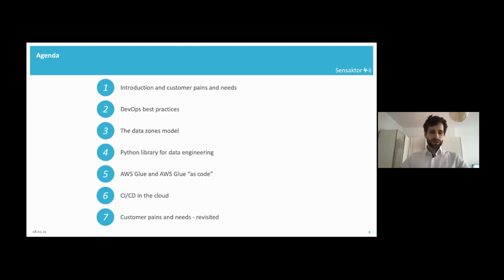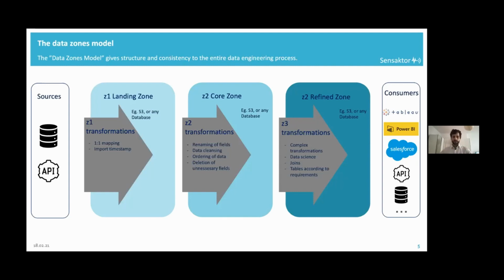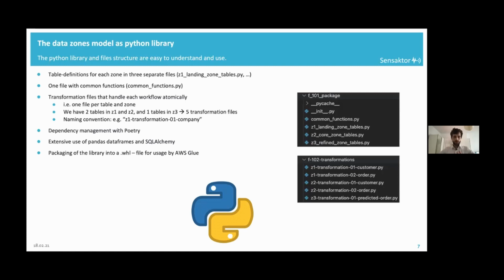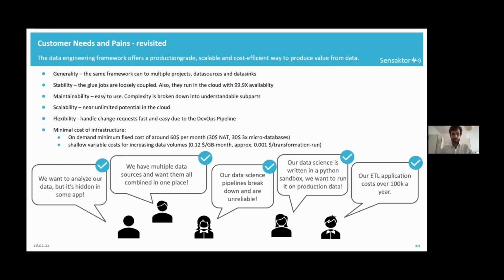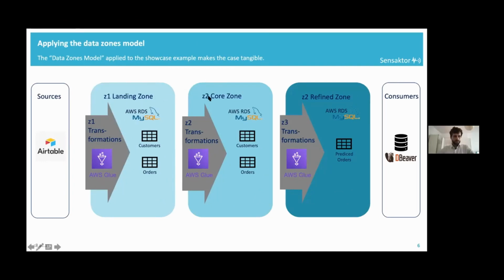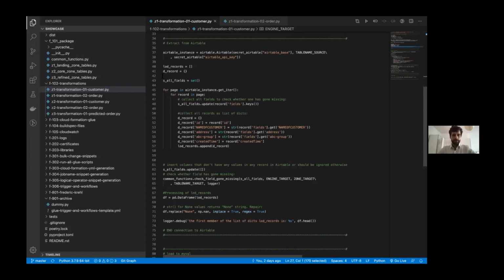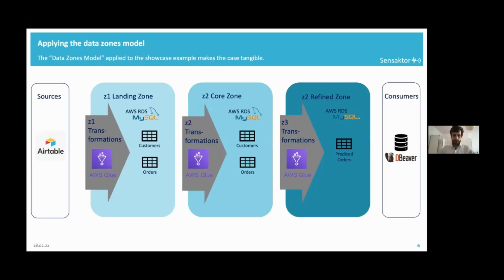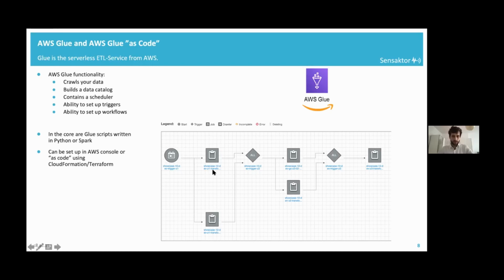Virtual Lunch & Learn: Data Engineering DevOps with AWS and Python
Frederic Krehl has more than 8 years of experience in data engineering and the cloud.

In this talk, he discussed how to build a low-cost and highly flexible data engineering framework. It can be applied to all situations where you want to generate business value from data.

The agenda covers the following topics: Data engineering best practices, Python library for data engineering, AWS Glue, and CI/CD in the Cloud.

About Virtual Lunch & Learn

The CodeControl community's online forum for tech freelancers in Europe to connect and share knowledge.

Founded as a remote-first company in 2016, CodeControl is a curated freelancer marketplace of 750+ vetted top tech talents in Europe and a portfolio of 350+ remote projects with hybrid teams of 10+ talents.